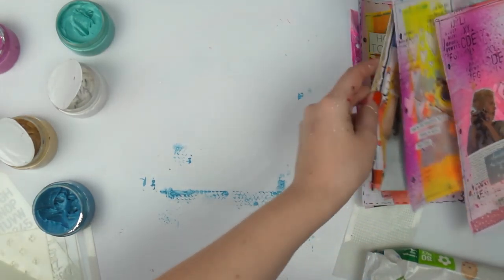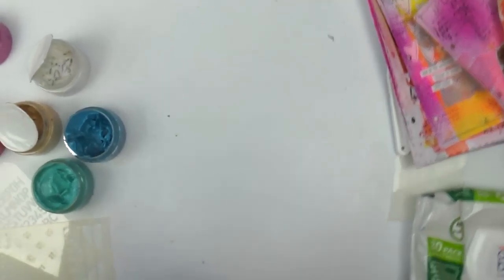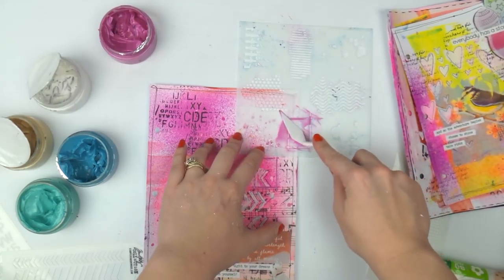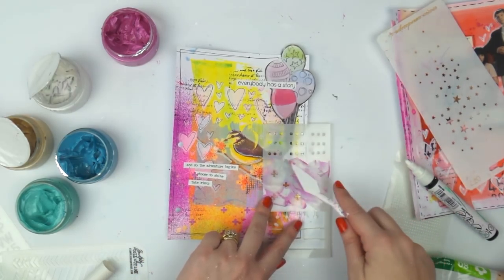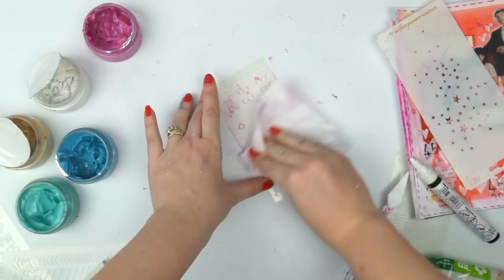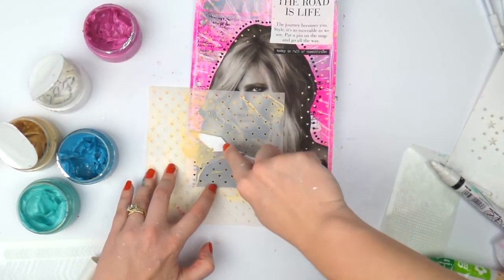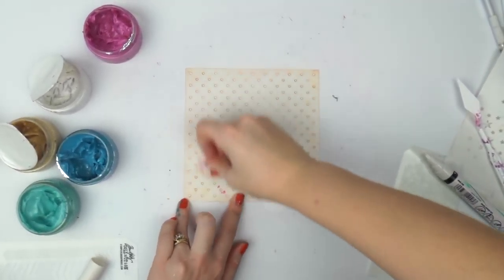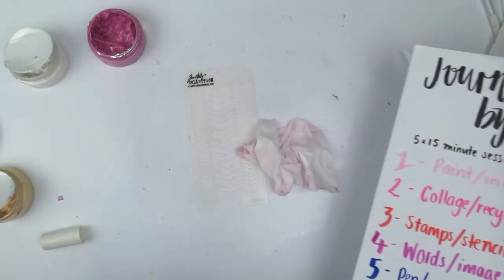Journaling By 5s ~ Extra Part 5b ~ Stenciling Part 2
On to Part 5...section 2(?) I go!!!

STOP!
If you haven't seen parts one through four and the first part of five, click the linkies below FIRST!